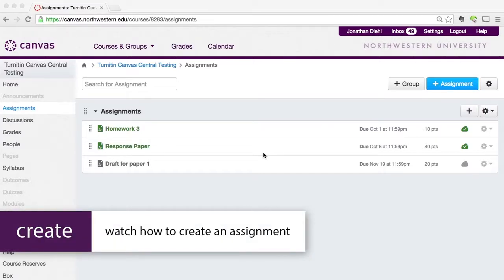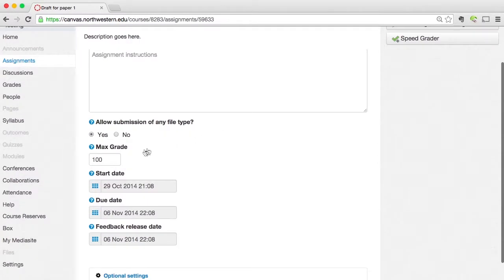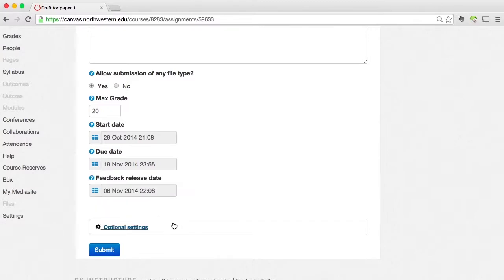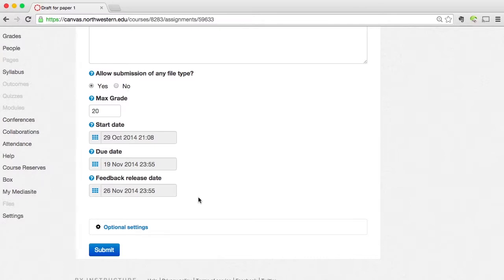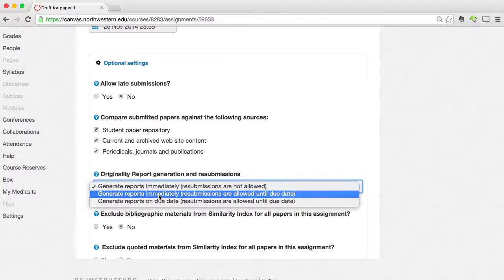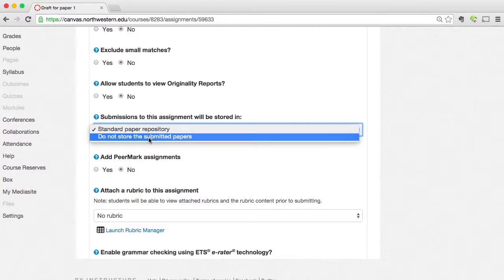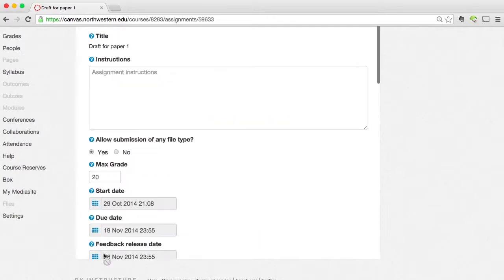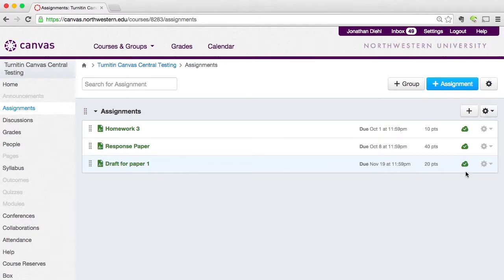Adjusting your Turnitin settings in Canvas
How to adjust your Turnitin settings inside of Canvas.